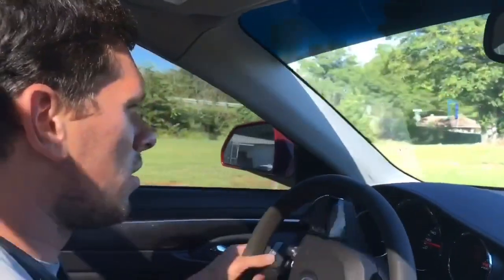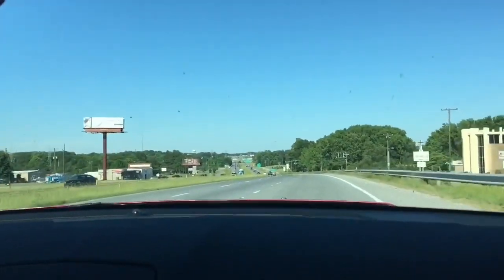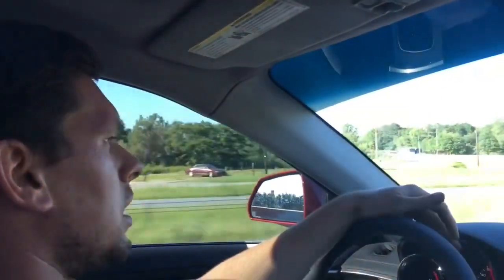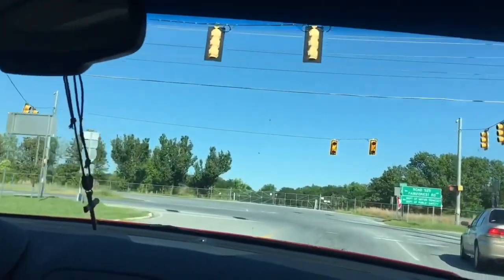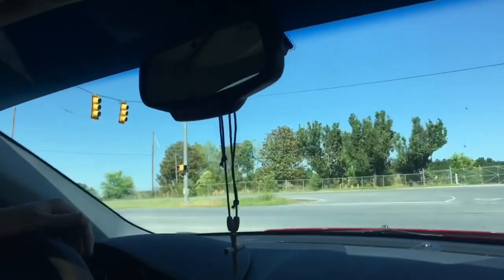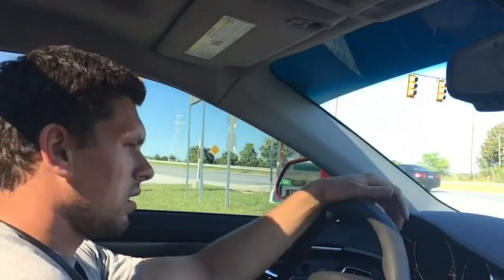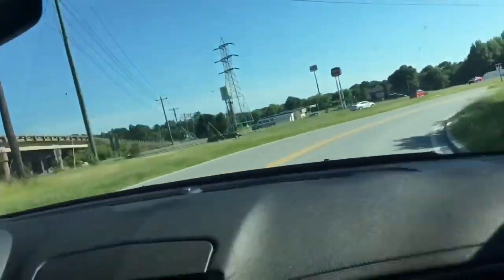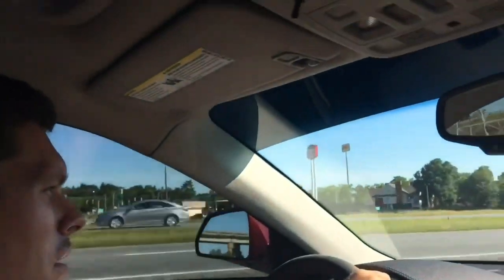750 Horsepower To The Wheel 2011 Caddilac CTS V Ride Along!!! Collaboration With Car Wars !!!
Man what a beast this was , very solid build and well done, got me the thrill of my life.

Save money on repairs by knowing what that check engine light means.